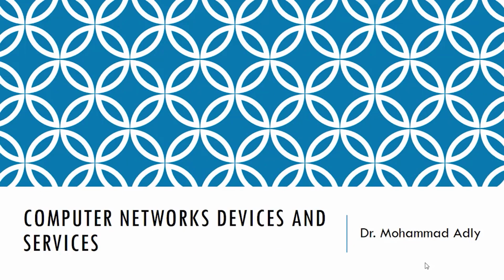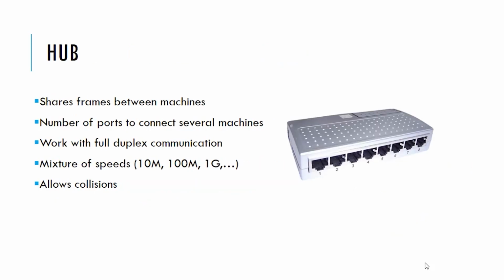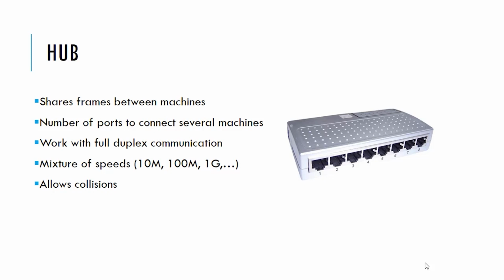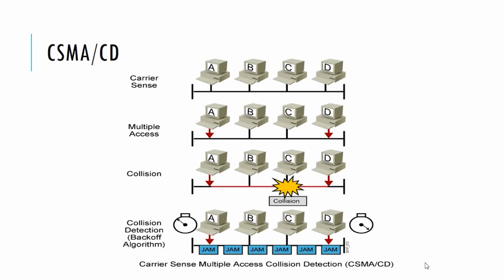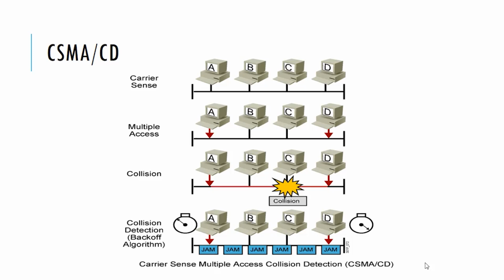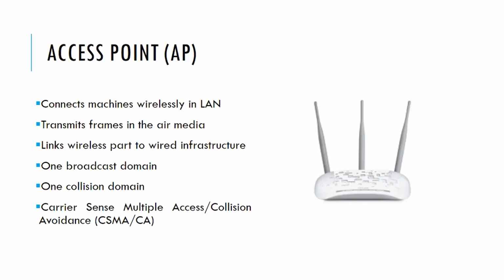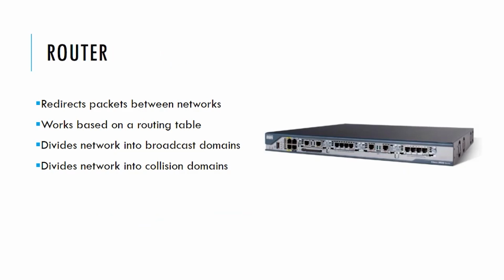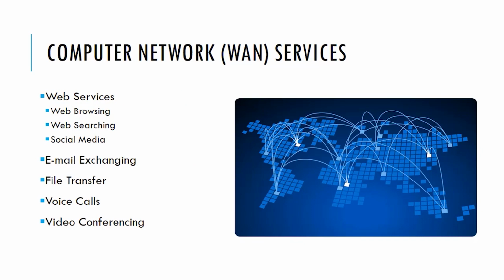Computer Networks Devices and Services